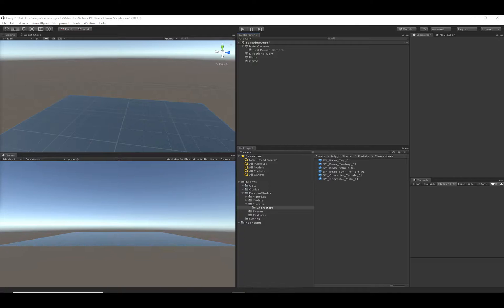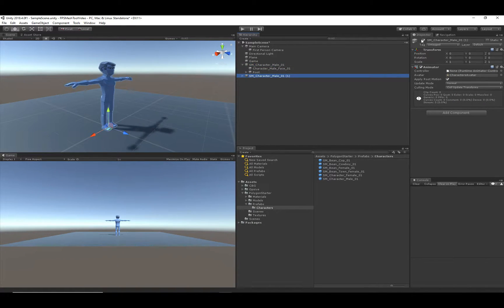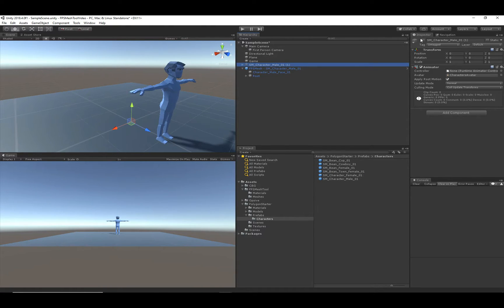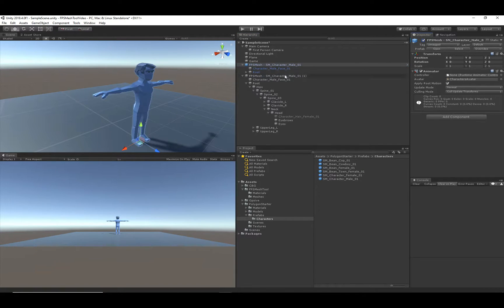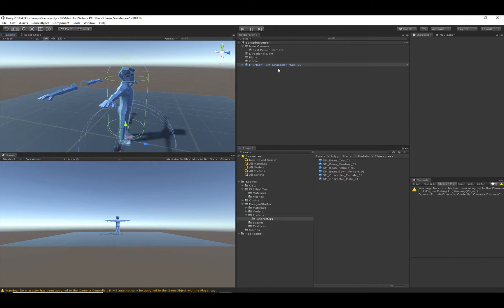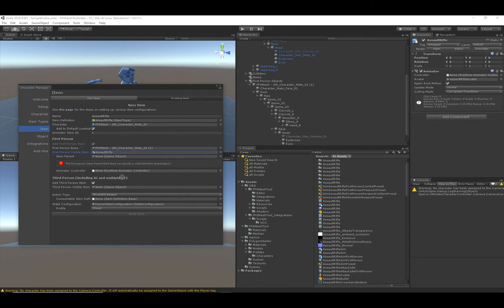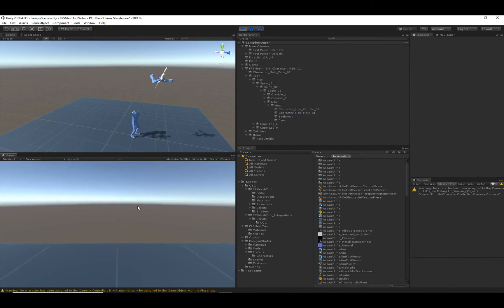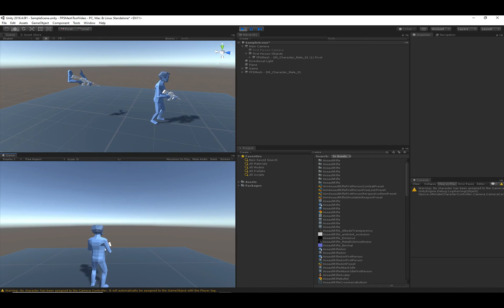FPS Mesh Tool Integration